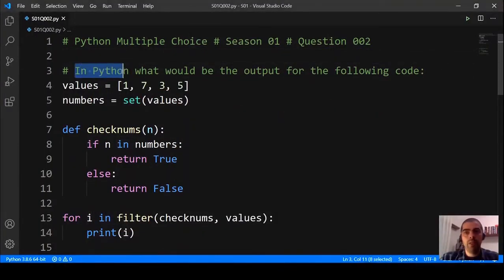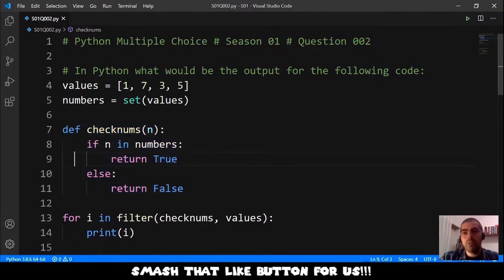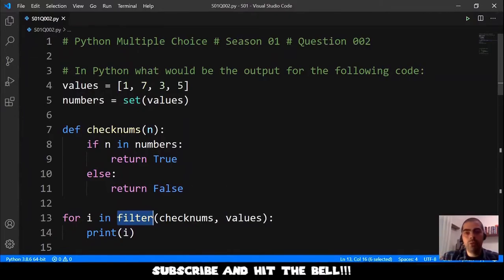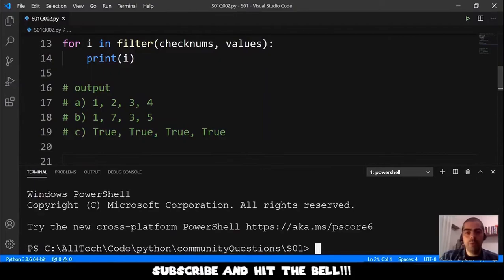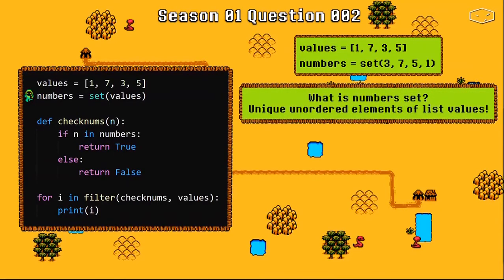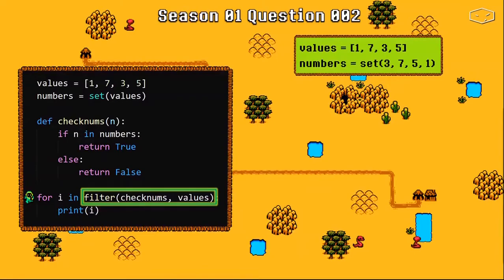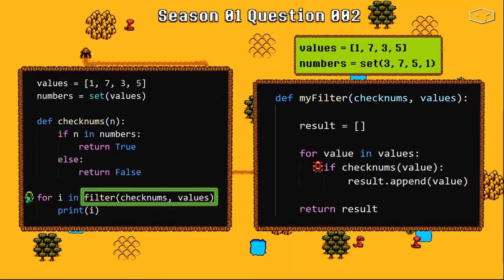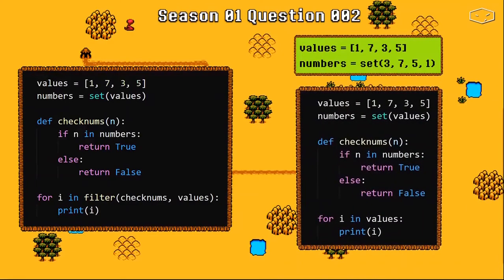Python Multiple Choice # Season 01 # Question 002 👍